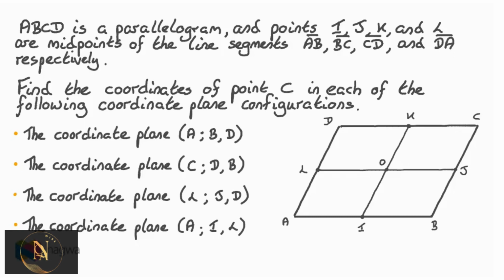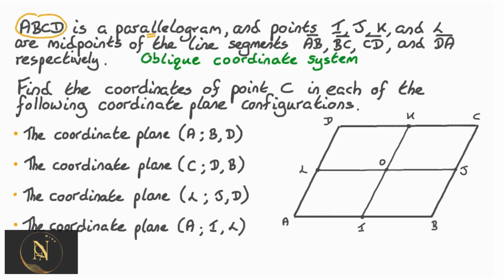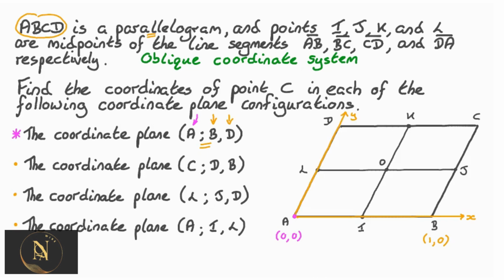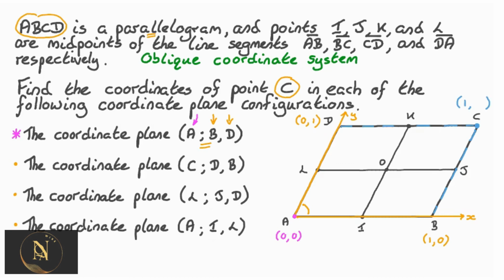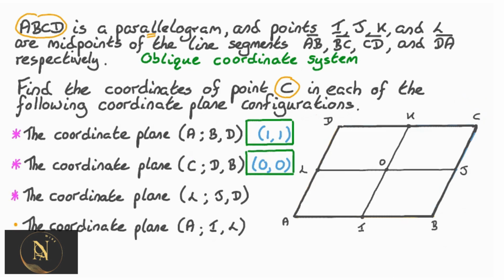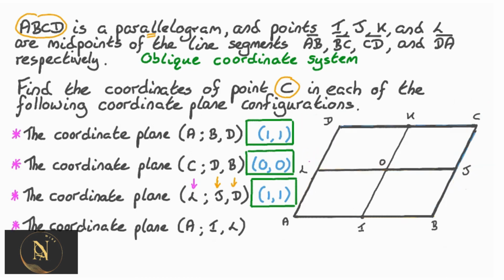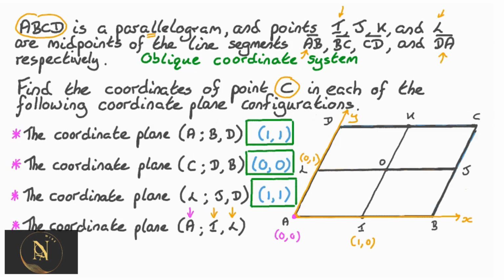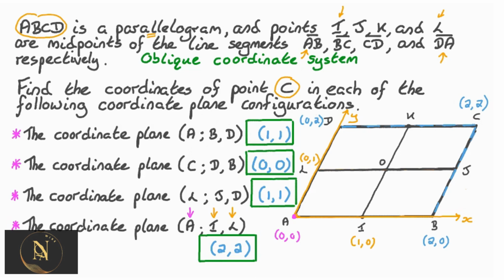Identifying the Coordinates of Points in an Oblique Coordinate System